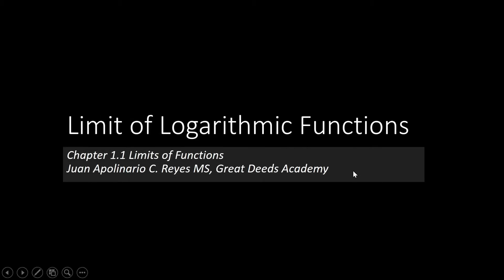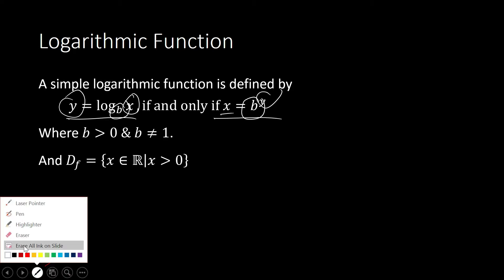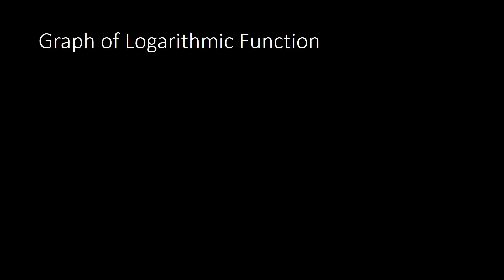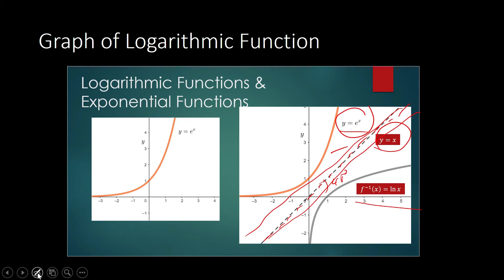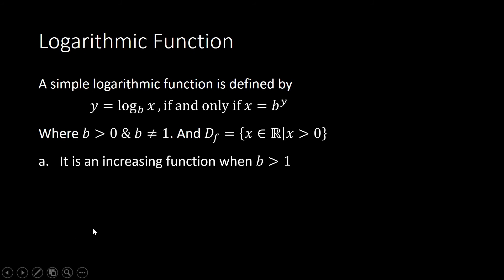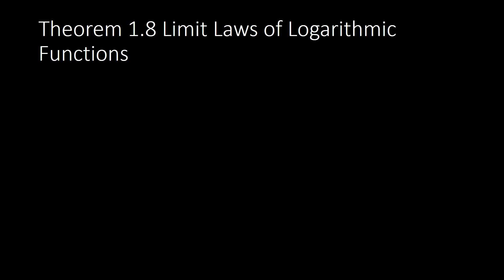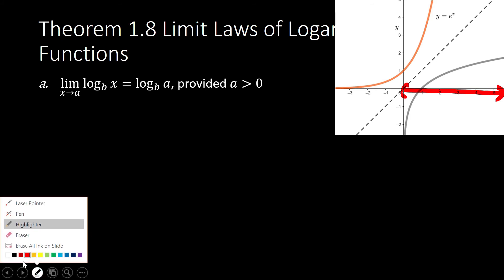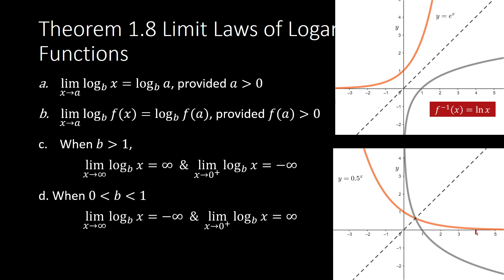Limit of Logarithmic Functions (Basic Calculus, STEM)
Limit of Logarithmic Functions The playlists of Great Deeds Academy follow the curriculum guidelines of DEPED and CHED as published in their official websites.